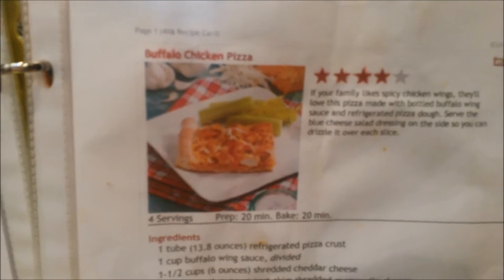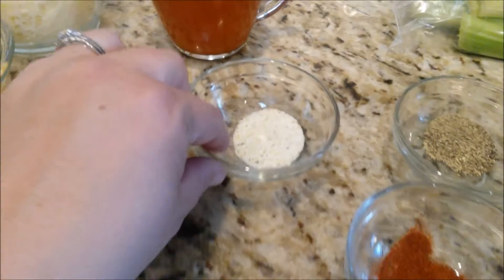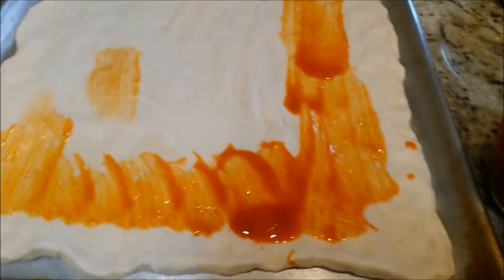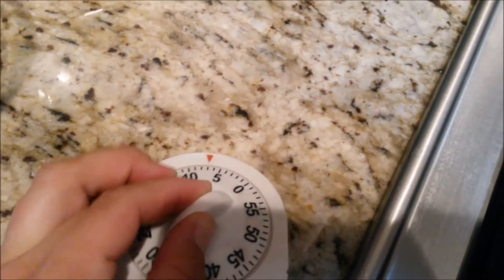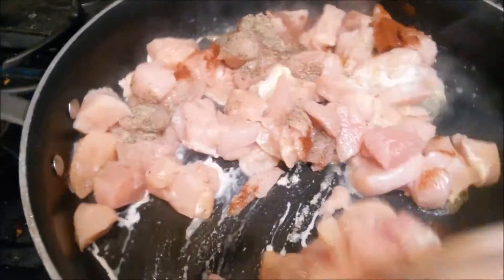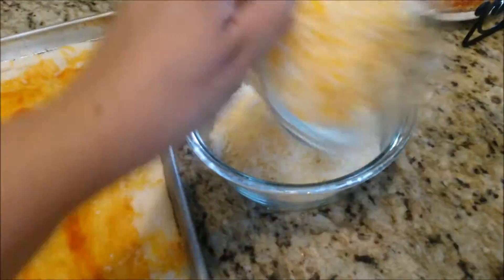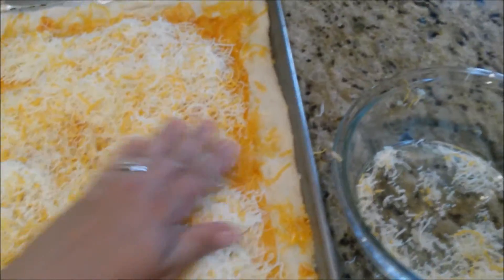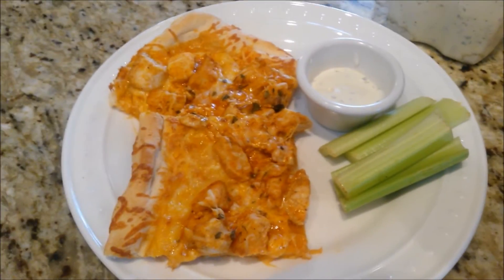Buffalo chicken pizza recipe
Make this yummy pizza.

Ingredients:

1 tube pizza crust
1 cup buffalo wing sauce
1 1/2 cup (6 ounces) shredded cheddar cheese
11/2 cup (6 ounces) shredded mozzarella cheese
2 lbs boneless skinless chicken breast cut into cubes
1/2 tsp garlic salt
1/2 tsp pepper
1/2 tsp chili powder
1/2 tsp dried oregano
2 tbls butter
celery sticks
and your choice of blue cheese or ranch to serve on the side